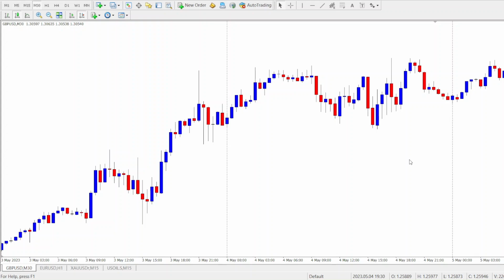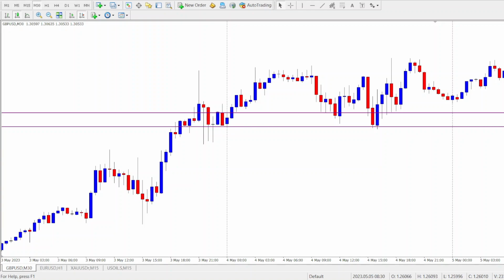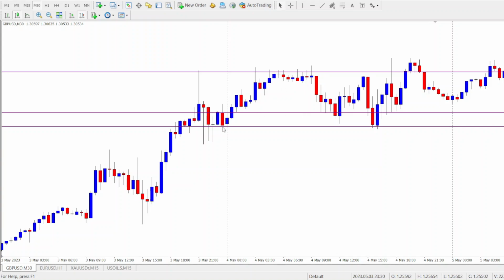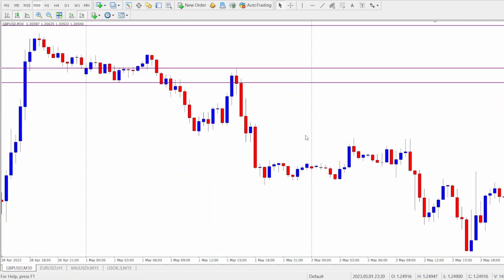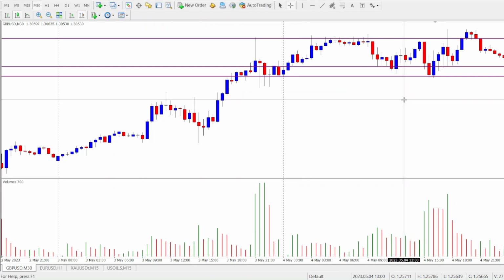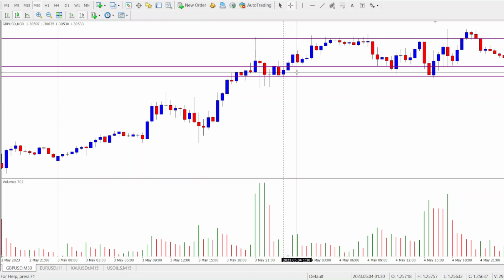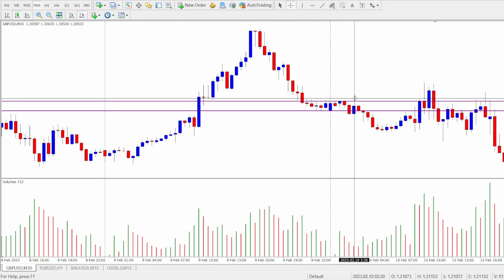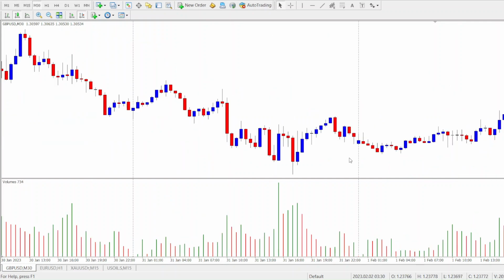Master the Opening Range Breakout Indicator for MT4 & MT5 (ORB Strategy) for Trading the Markets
Ready to learn a powerful strategy that could transform your trading game? In this video, I break down the Opening Range Breakout (ORB) Indicator strategy, a technique used by pro traders to spot high-probability trades during the first hour of market activity. You'll discover how to identify key breakout levels, manage risk, and optimize your entries and exits like a pro.

Whether you're a beginner or an experienced trader, mastering this strategy can give you a solid edge. Watch the full breakdown, follow along with real examples, and take your trading skills to the next level!